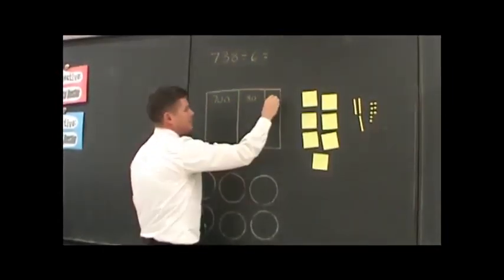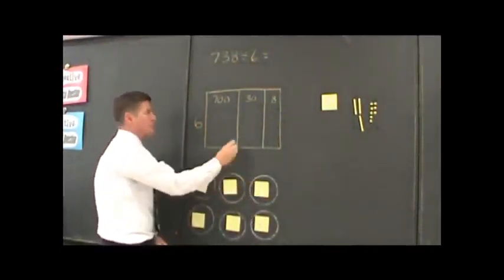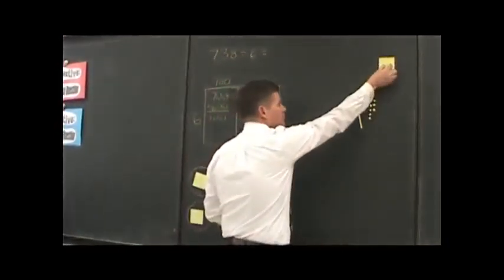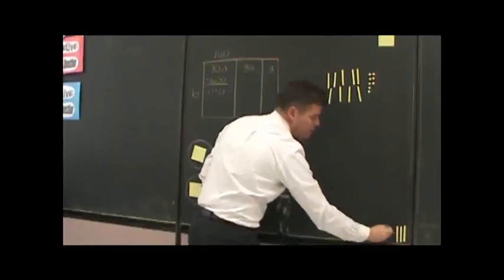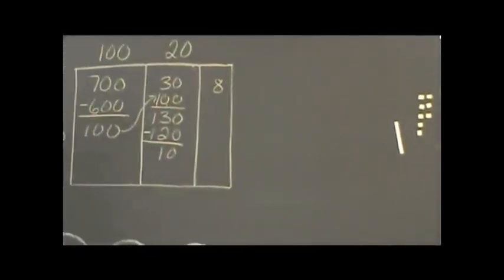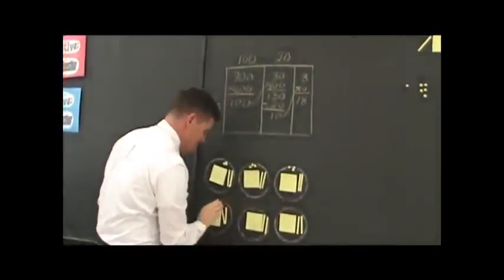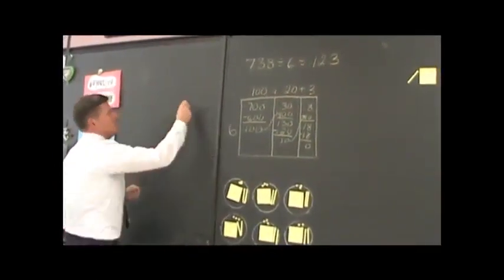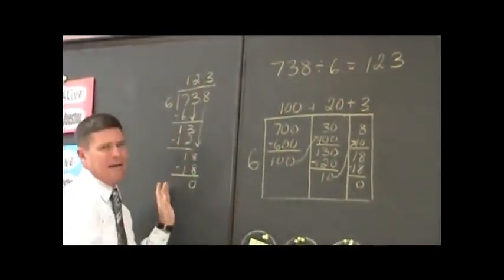Grade Four And Five